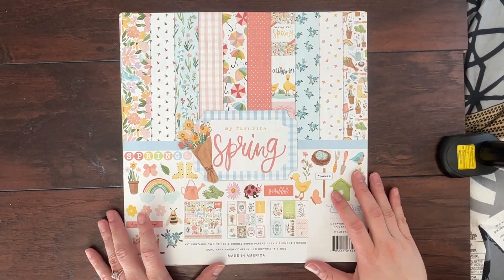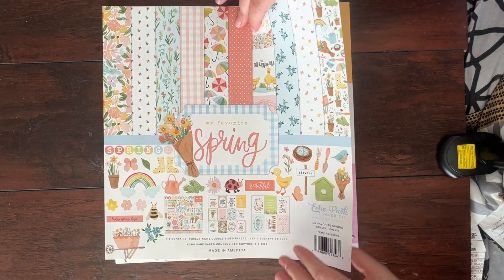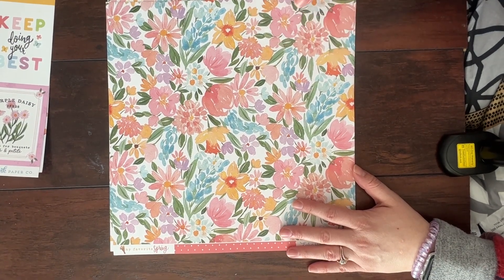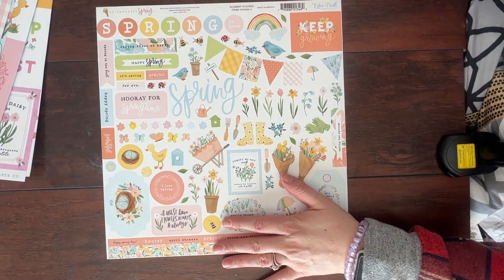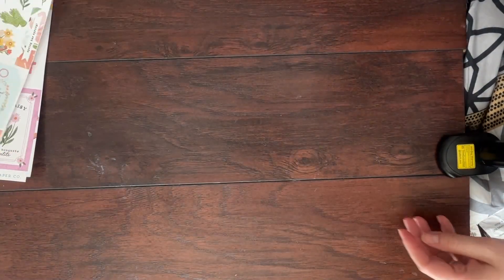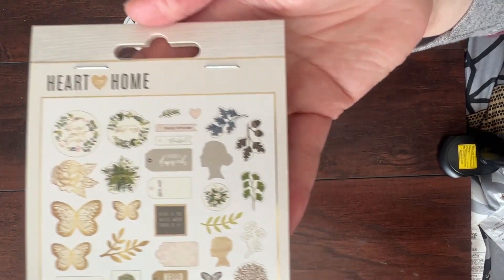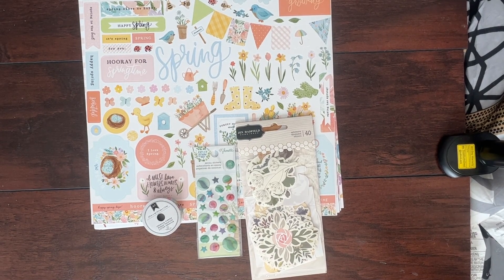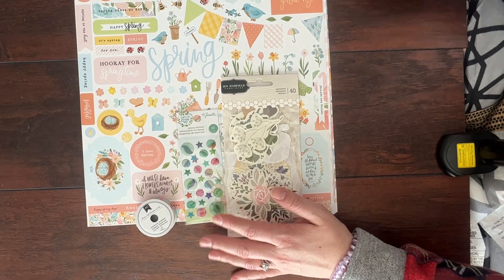SCRAPBOOKING STORE MARCH KIT | KIT SHARE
Hello Scrapbookers!! I am so happy to be here sharing this video with you today! I know it's almost the end of March, but there is still time to go buy this months kit or sign up to be a club member. This kit club is awesome and I LOVE all the kits. If you are a fan of Echo Park you should definitely sign up. A lot of the kits have their collections. It helps me buy new supplies.